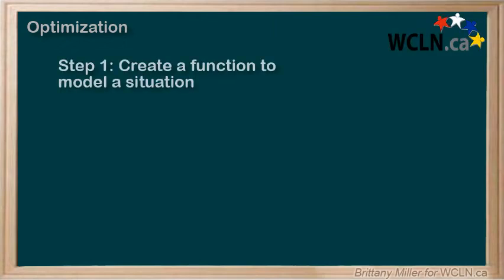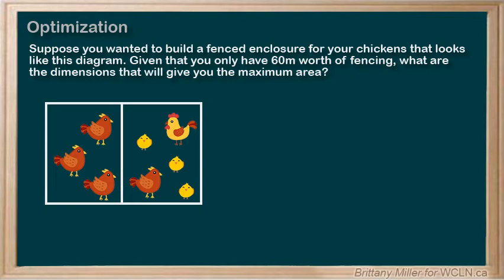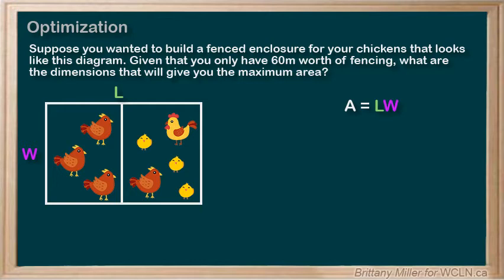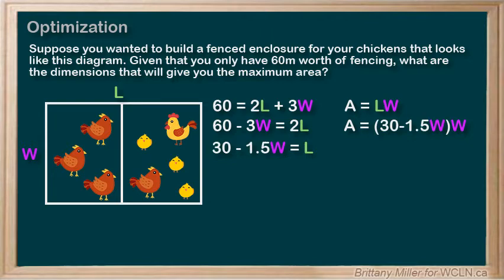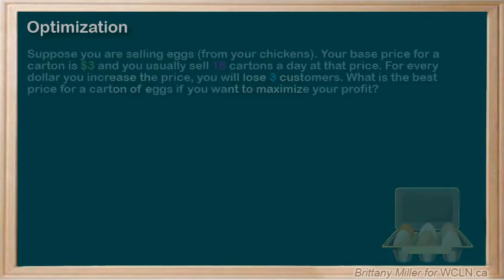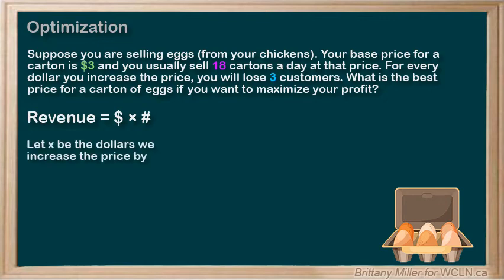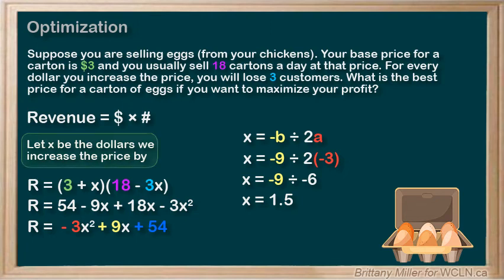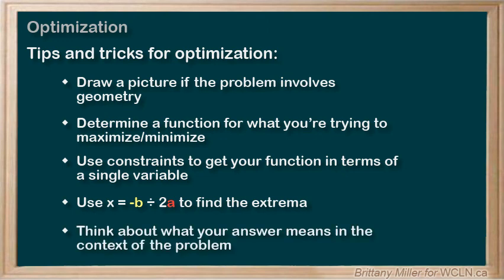WCLN - Optimization with Quadratics